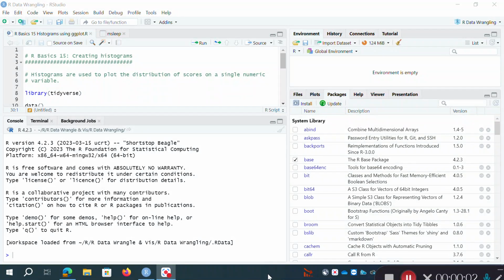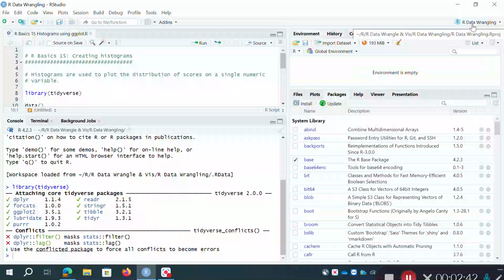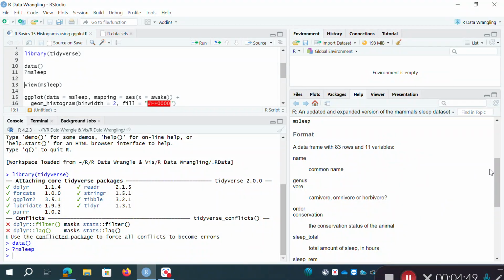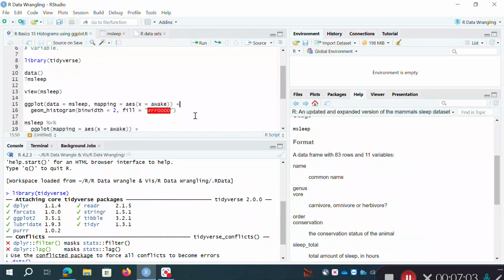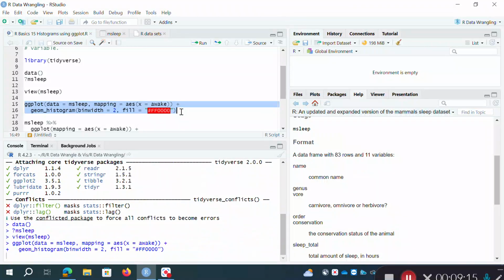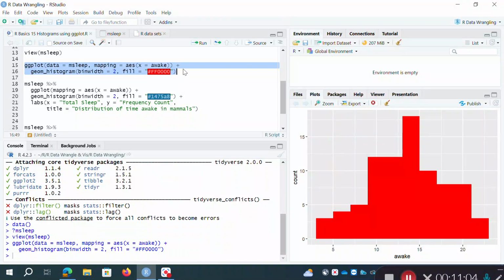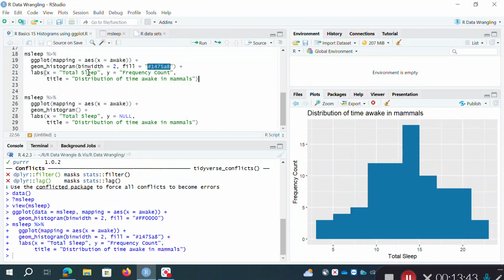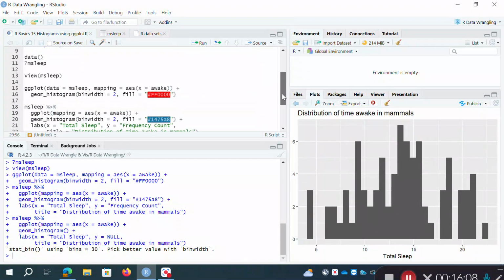R Basics 15: Histograms in ggplot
In this video I demonstrate how to use ggplot to create histograms to visualise the distribution of scores on a single numeric variable.